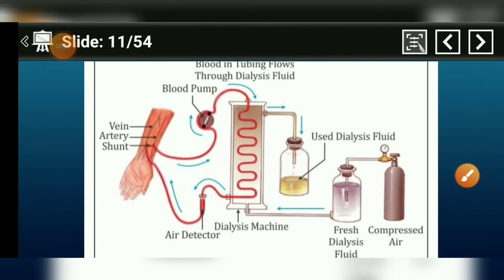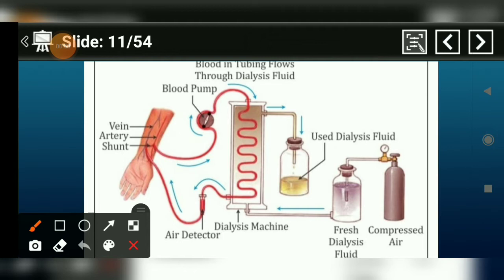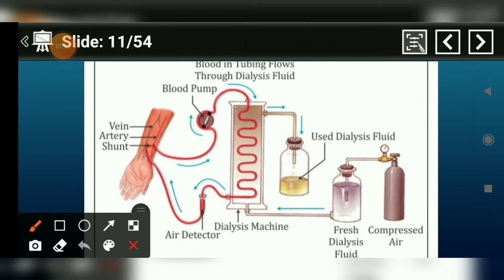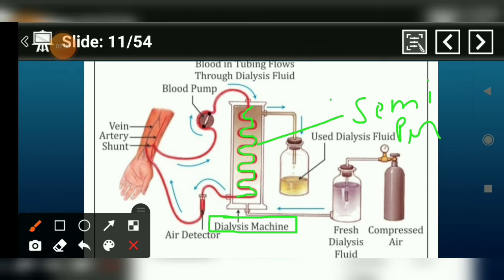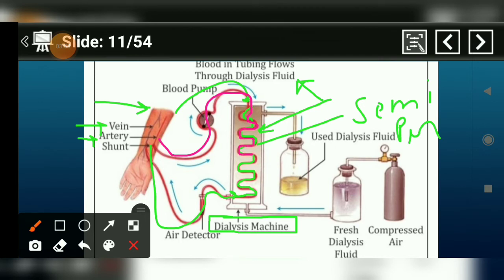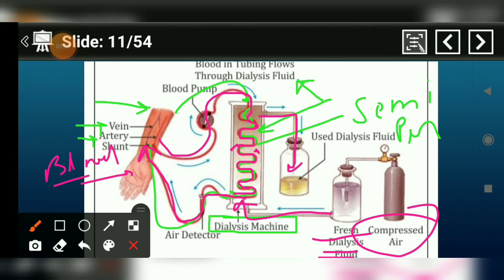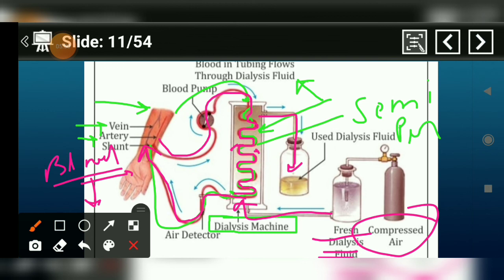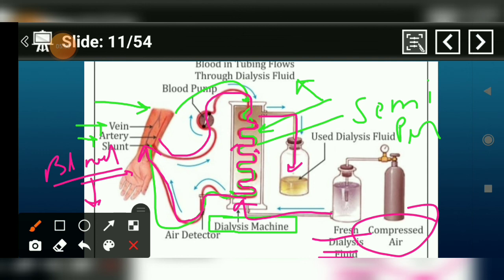Class- 10th ch-1Life Process NARAYAN BIOLOGY CLASSES BY- S. N. SHARMA TOPIC - HEAMODIALYSIS